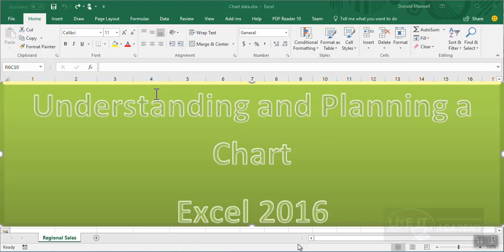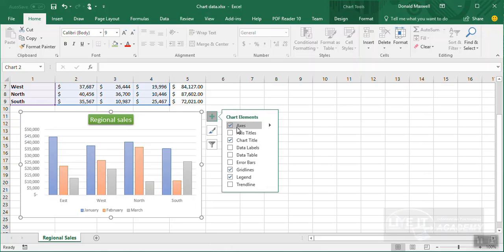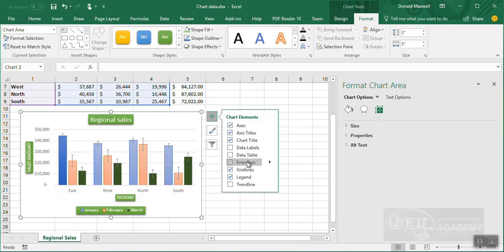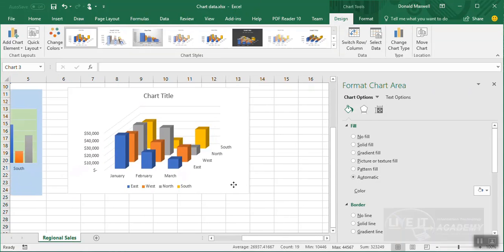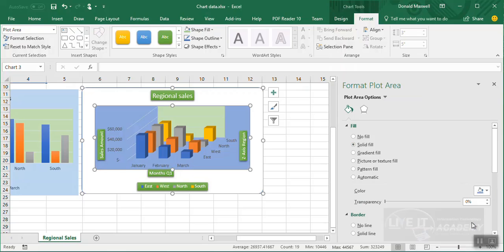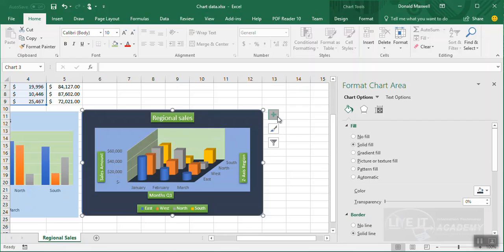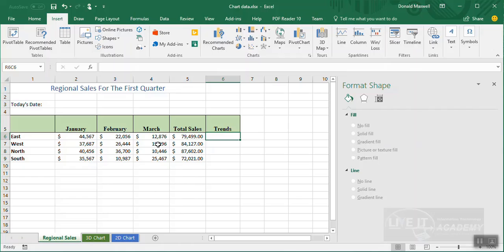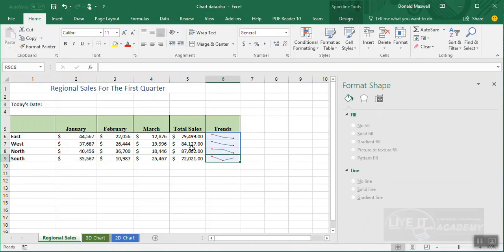Understanding and Planning a Chart